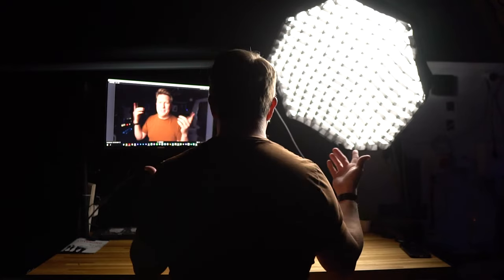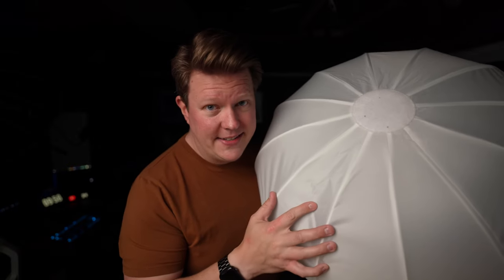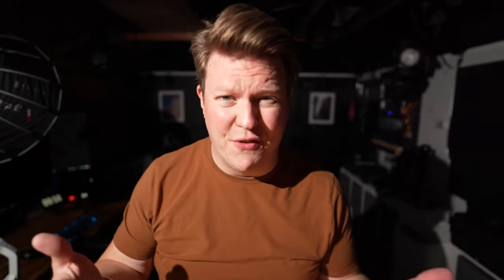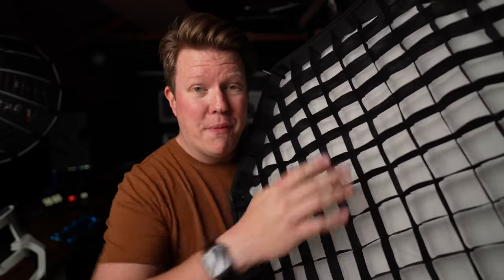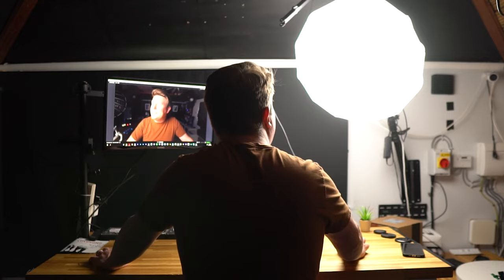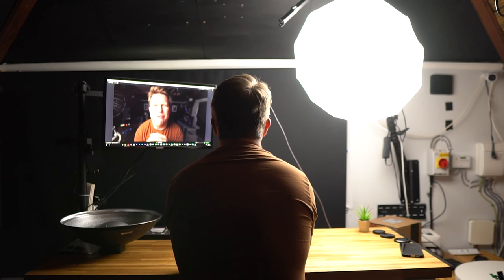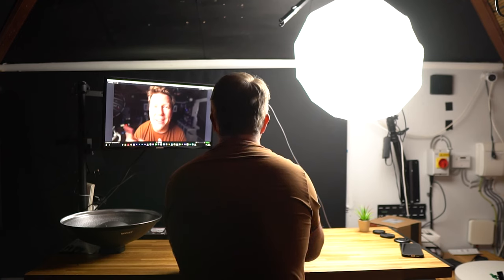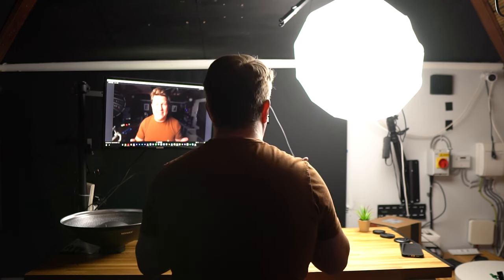Godox Lantern Vs Softbox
GEAR USED TO MAKE THIS VIDEO